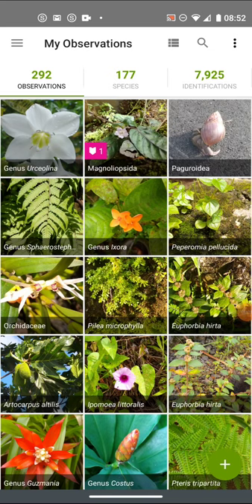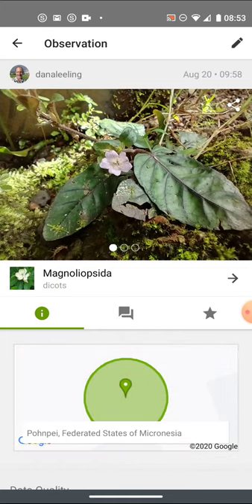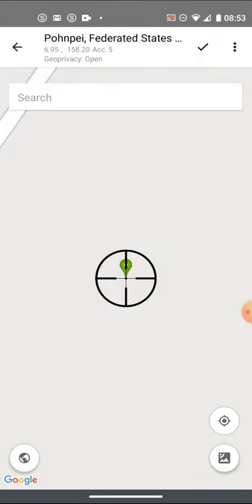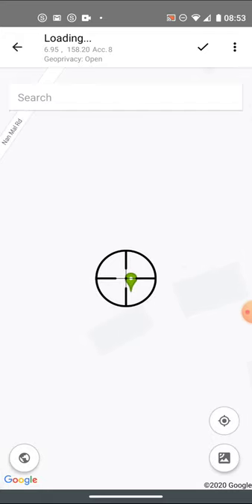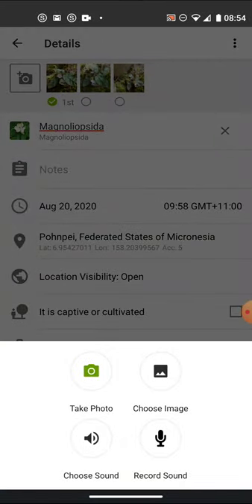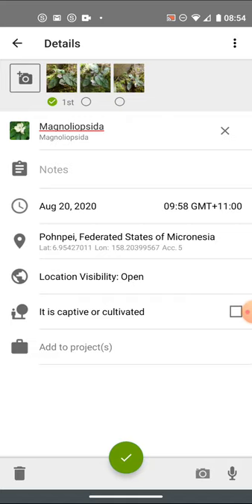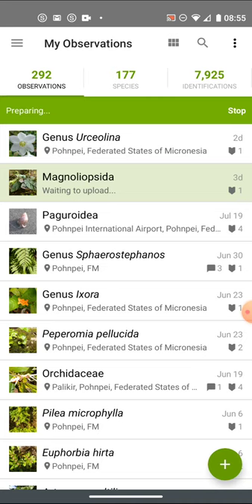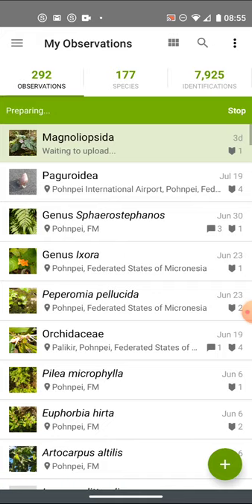Ethnobotany 014a iNaturalist editing an observation in the Android app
A short video prepared for my students in an ethnobotany course